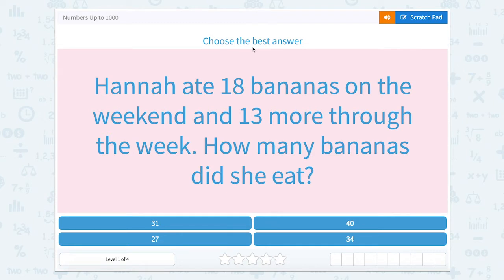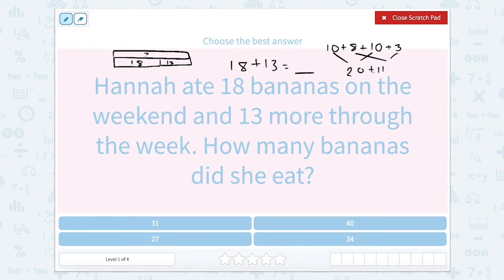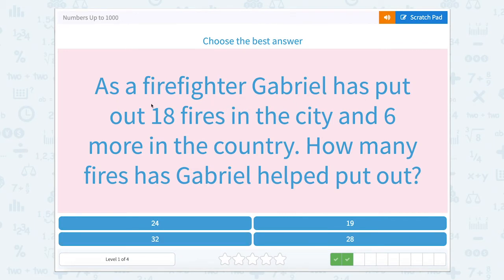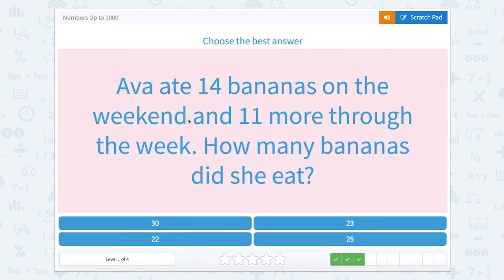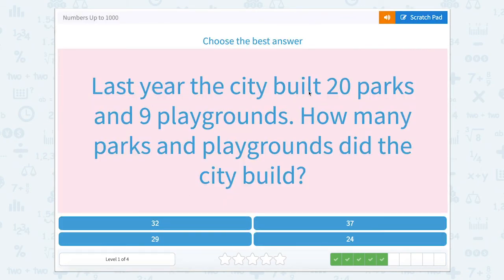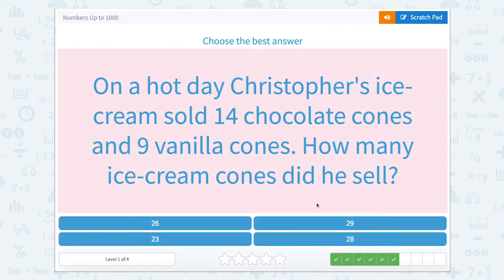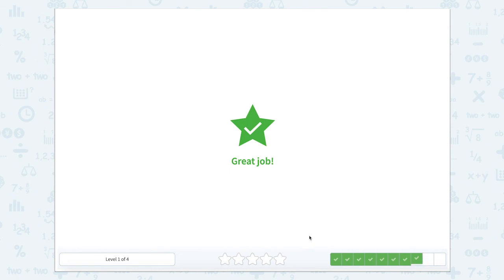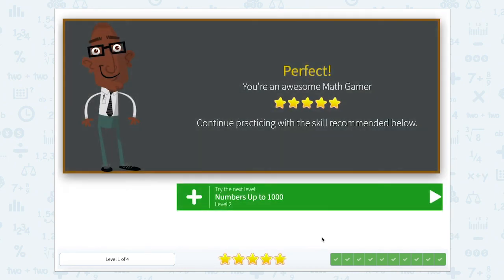3.28 Numbers Up to 1000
Solve addition word problems with numbers up to 1000.